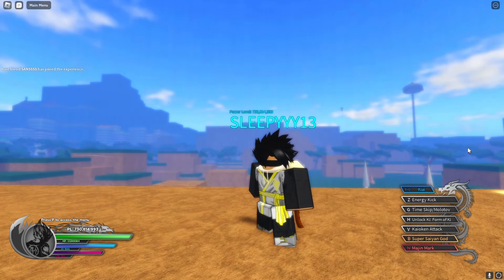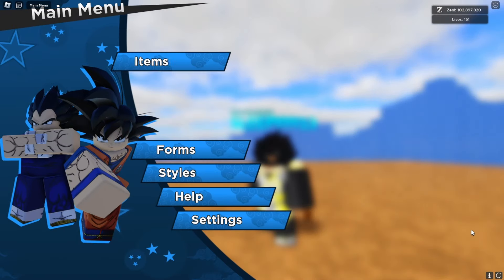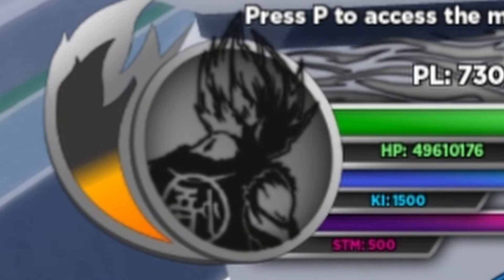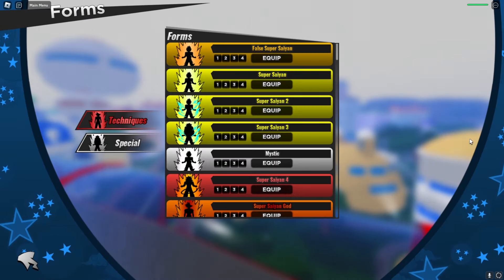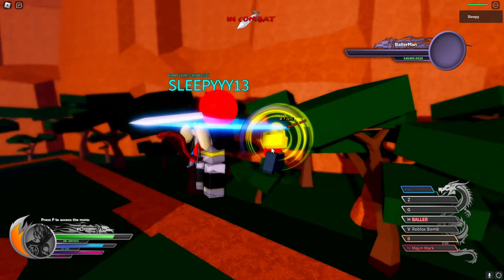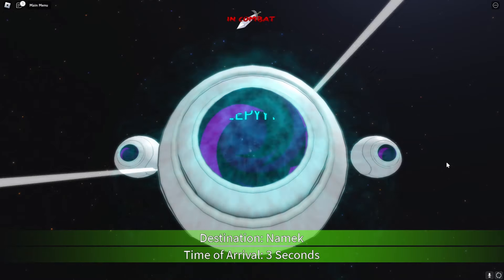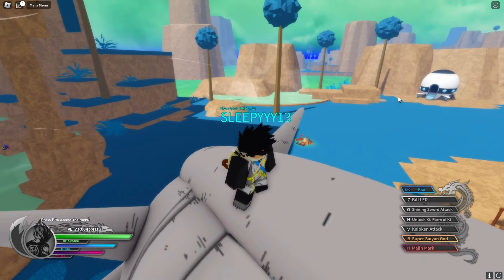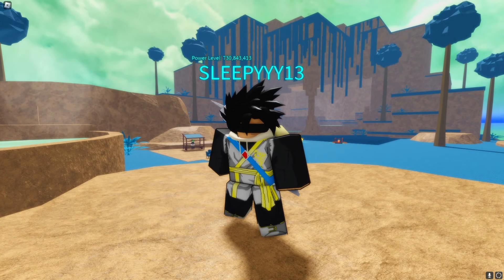"NEW RAGING SOUL & FORM HUD" *UPDATE 2/2.45* DRAGONBALL FINAL REMASTERED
A update has dropped in DBFR and here im covering most of the additions and changes! Hope you guys enjoy as always :D